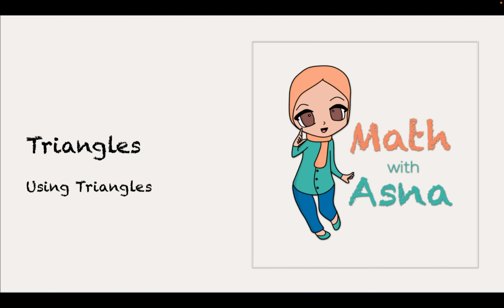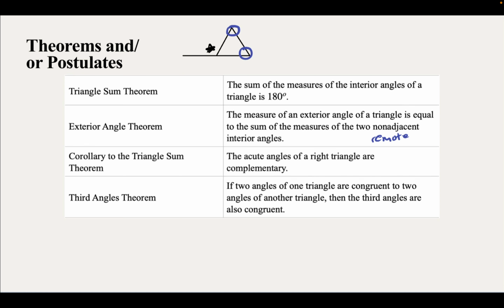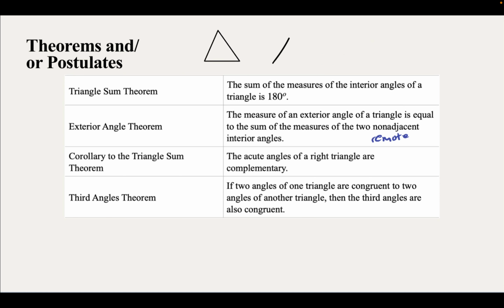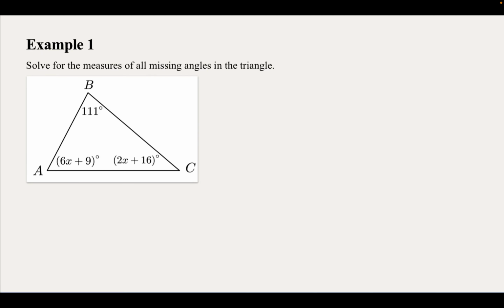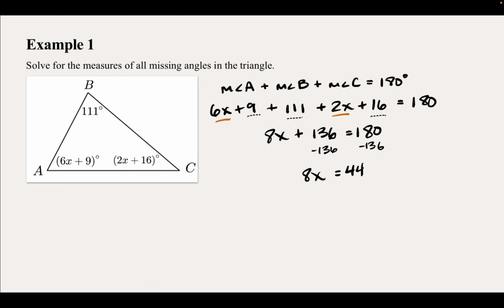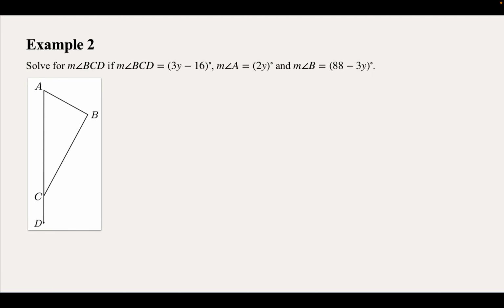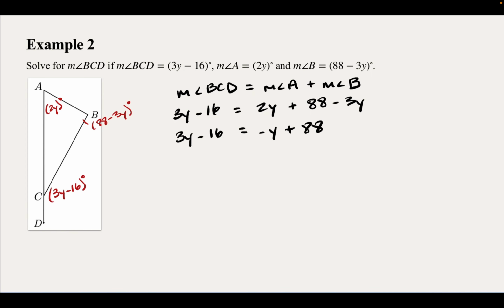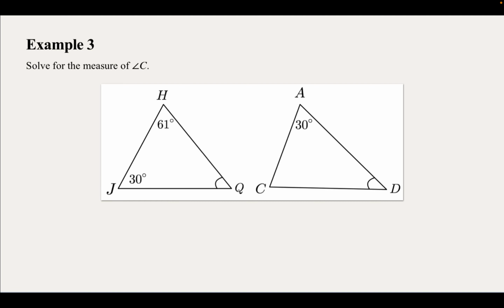Using Triangles | Geometry | Math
In this lesson, we're going to discuss how to use triangles. Theorems include the Triangle Sum Theorem, Exterior Angle Theorem, and Third Angles Theorem.